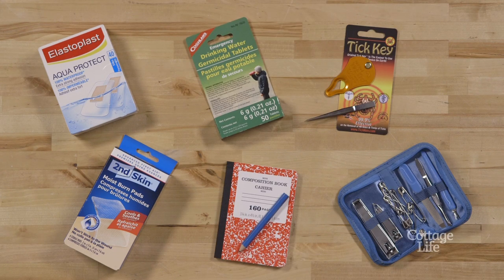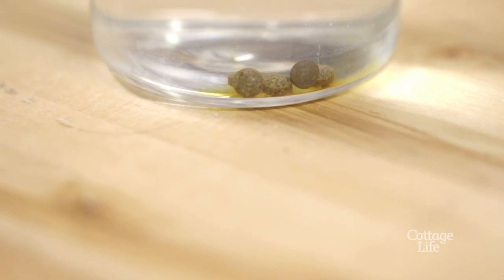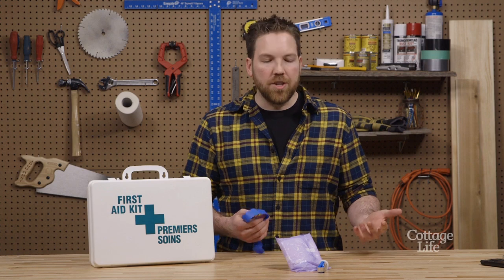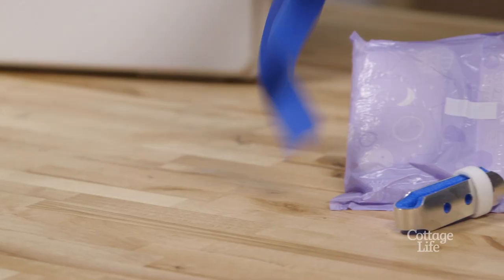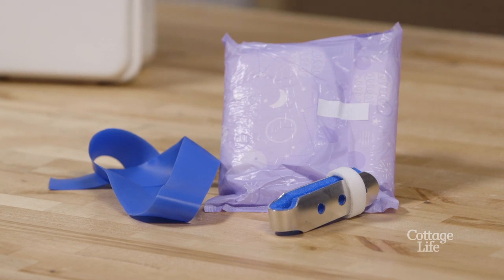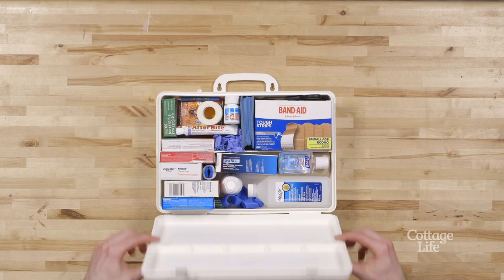Ultimate Cottage First Aid Kit YouTube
Stay safe this season with our guide to the ultimate cottage first aid kit. Our DIY expert, Adam Holman walks you through how to build a first aid kit that will keep you safe at the cottage.

5 easy ways to prevent dust spread during a build